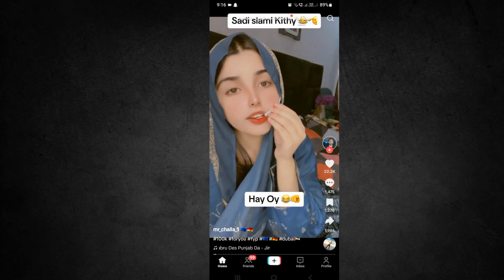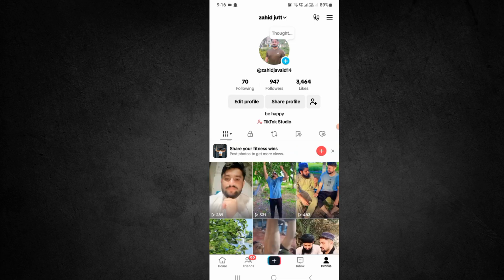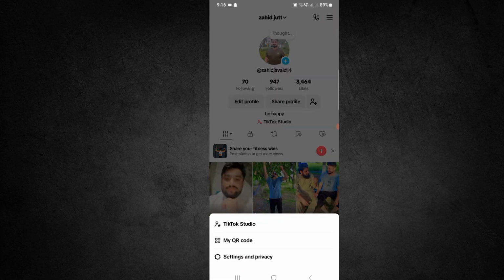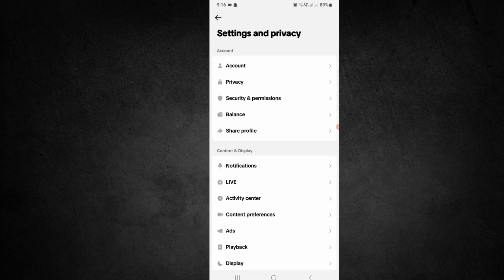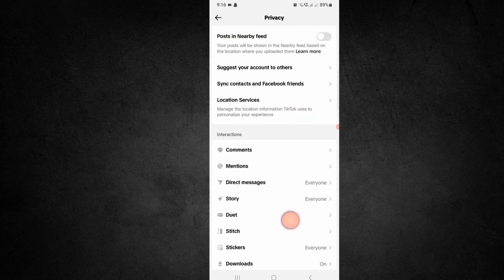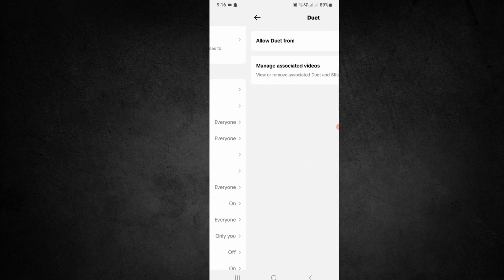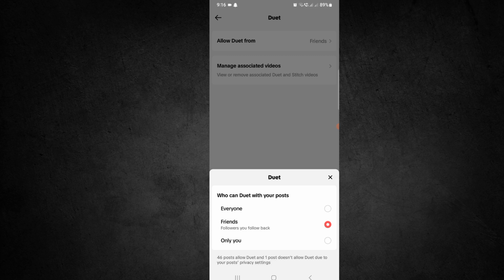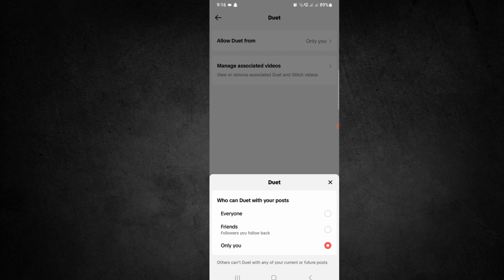How to Turn Off Duet with Your Post on TikTok | Disable duet feature TikTok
In this tutorial, learn how to turn off duet TikTok by disabling the duet feature and managing your duet permissions effectively. We'll guide you through the TikTok duet settings to help you control duet access TikTok and stop unwanted duets on your posts. Discover how to adjust your TikTok duet privacy settings and remove duet options for greater control. This video covers essential steps for limiting TikTok duet access, allowing you to customize your duet settings according to your preferences. Follow our TikTok duet tutorial to understand the rules and options available, enabling you to block duets on TikTok easily and manage your TikTok post duet control with confidence.